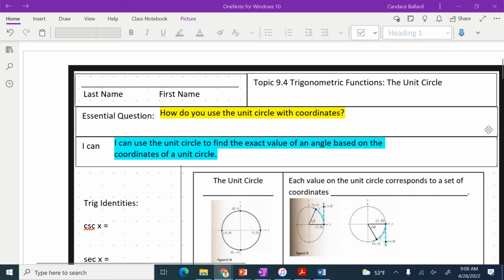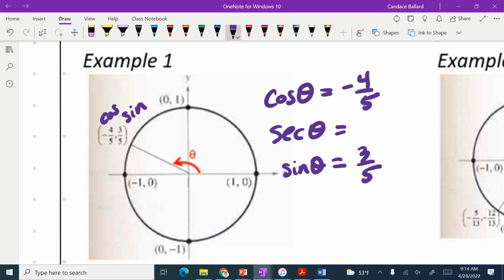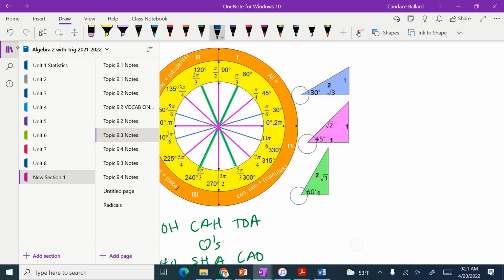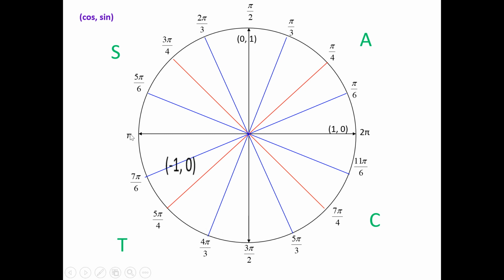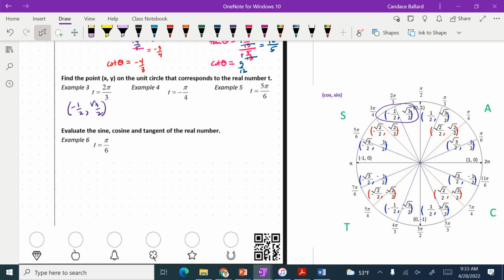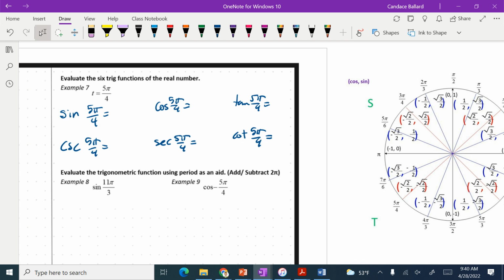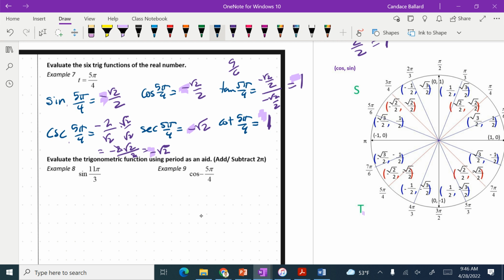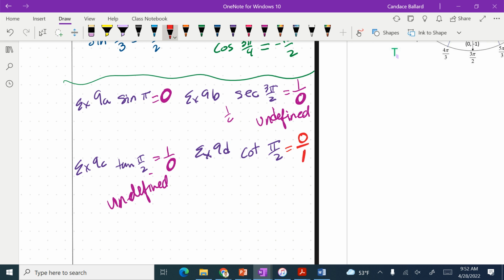A2T Topic 9.4 (Live Lesson)